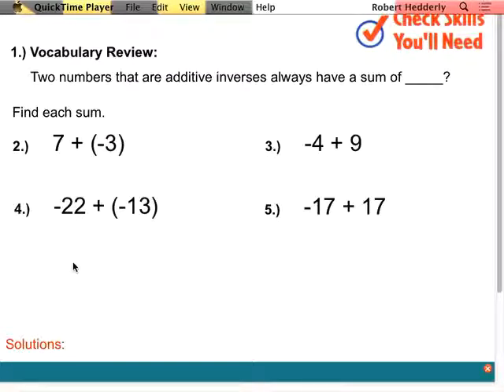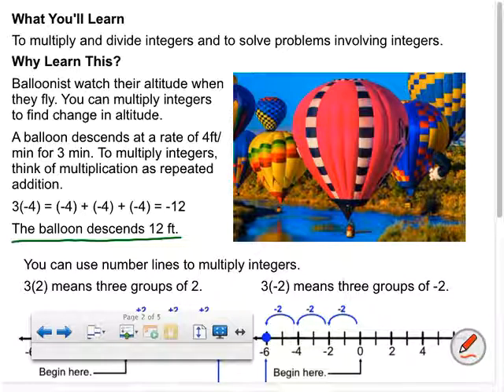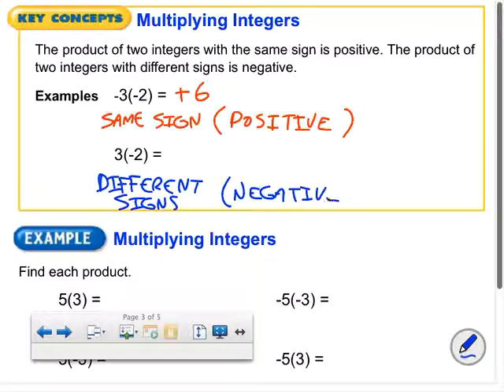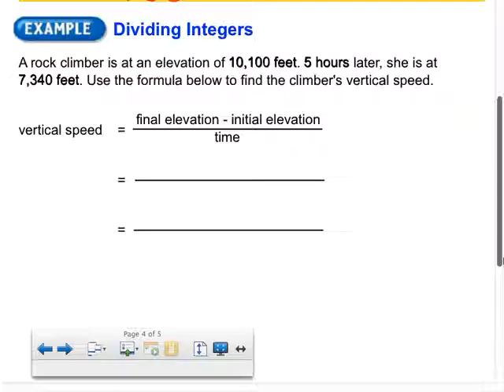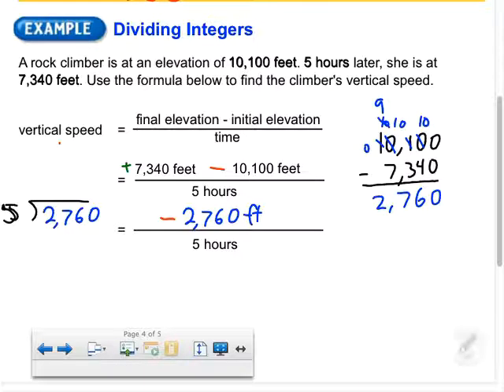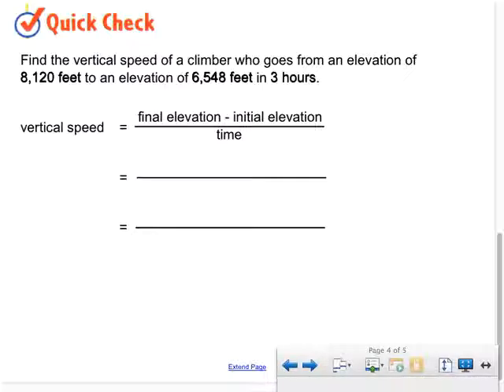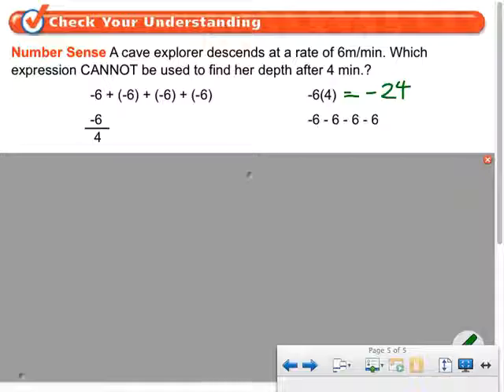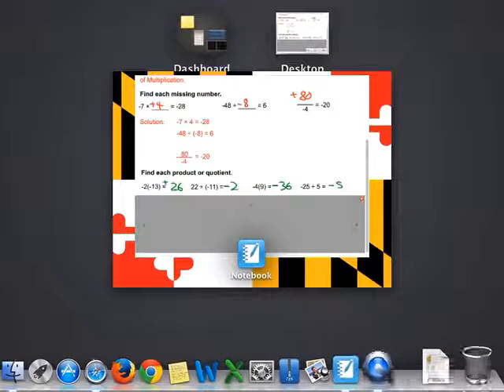Math 7A U2L7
Math 7A Unit 2 Lesson 7